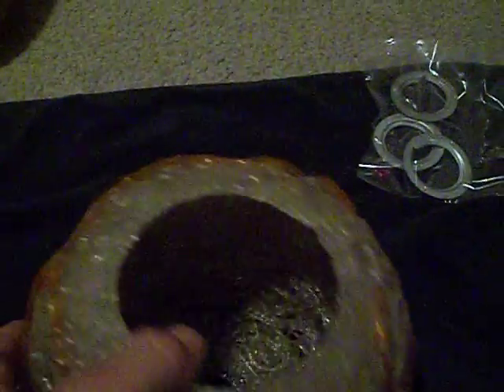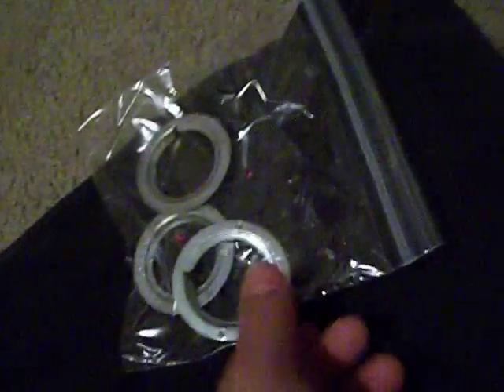Spaghetti Plastic Lucite Lamp Globes 041